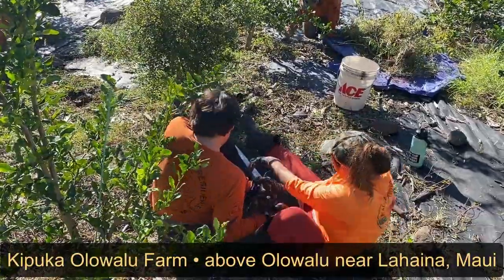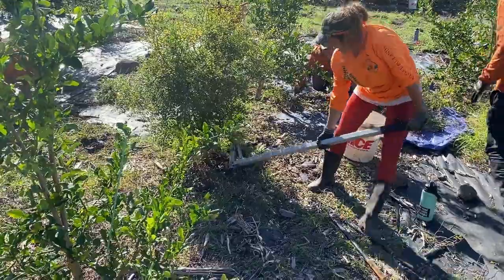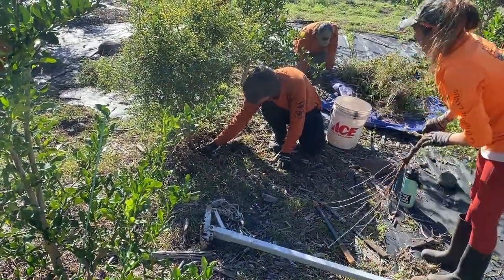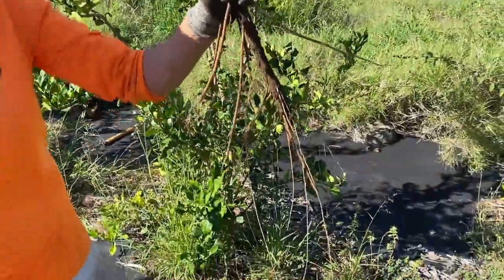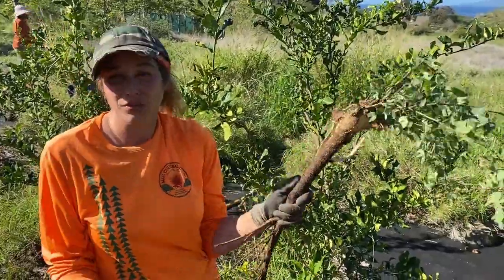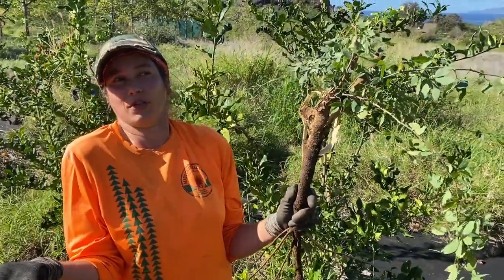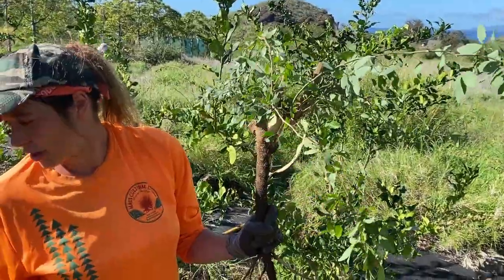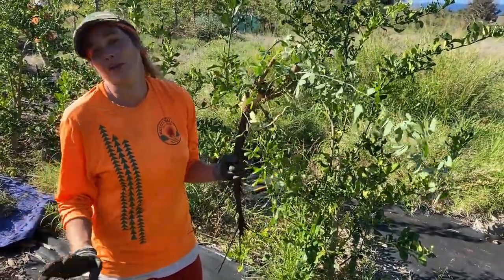Weeding Opiuma at Kipuka Olowalu Farm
We spent the morning weeding around plantings on Kipuka Olowalu's farm about 20 minutes south of Lahaiana, Maui.